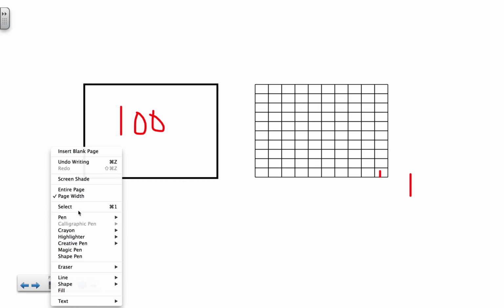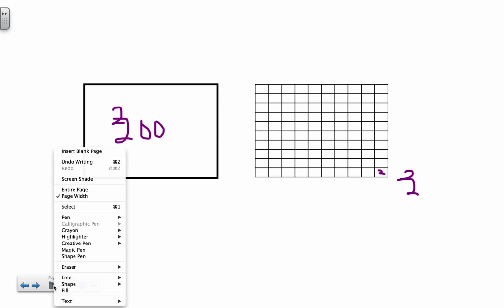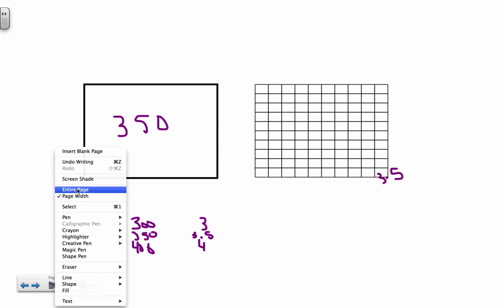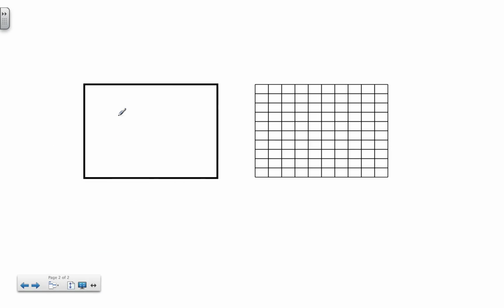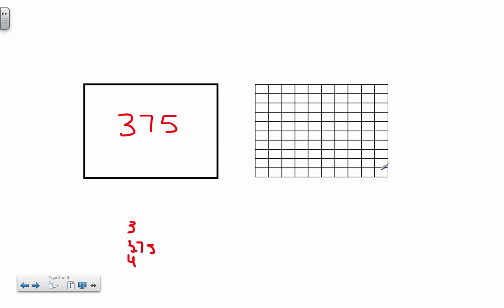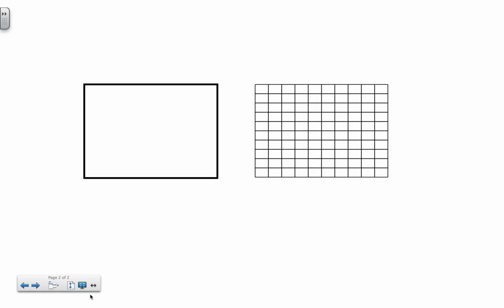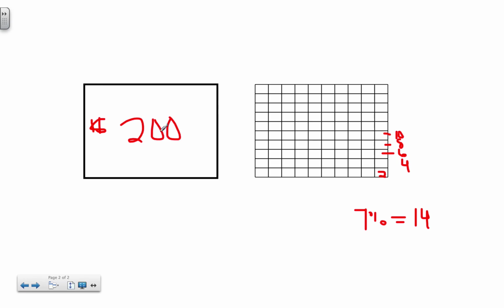Percentage 1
Description